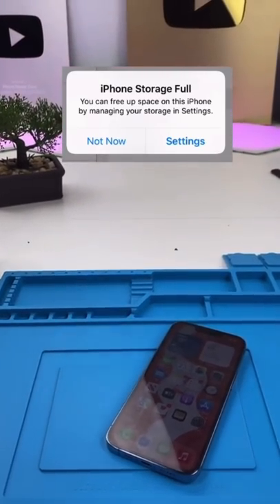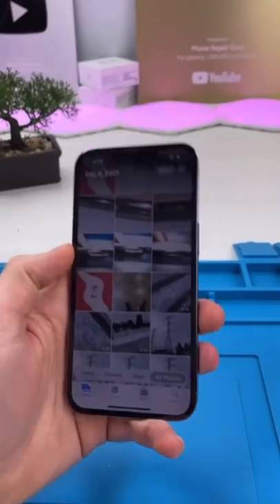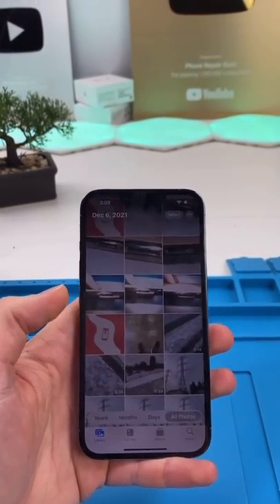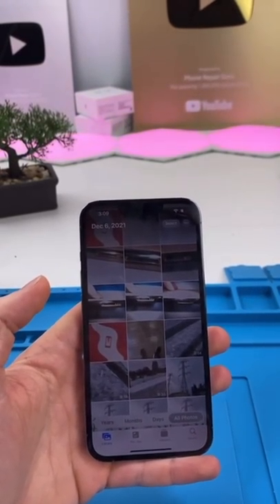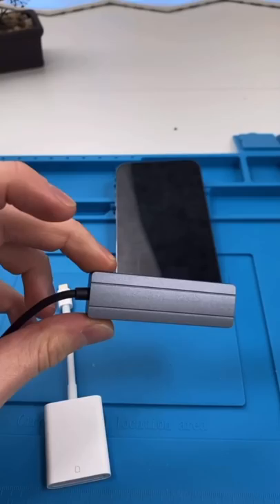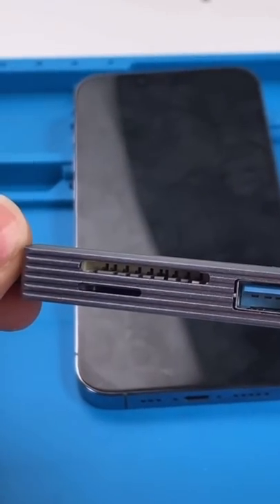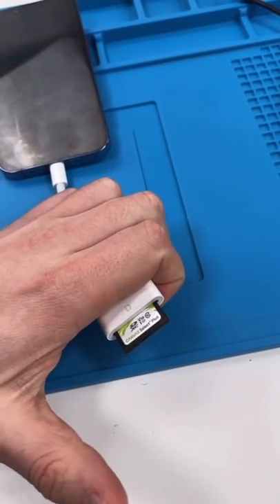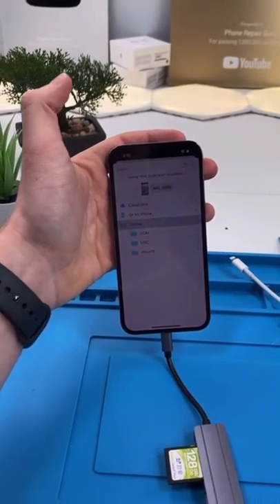Storage full? Try this…